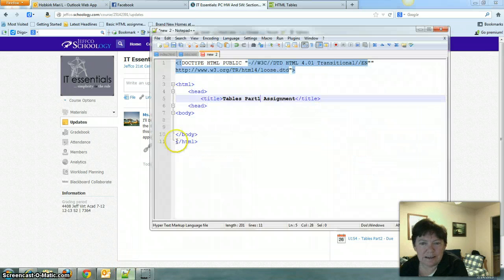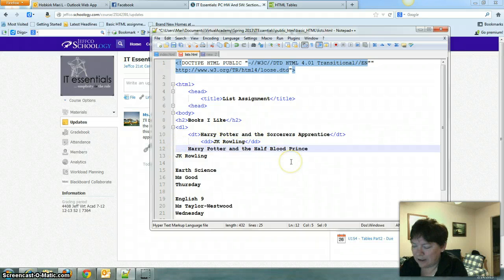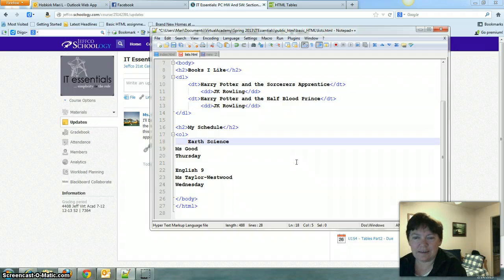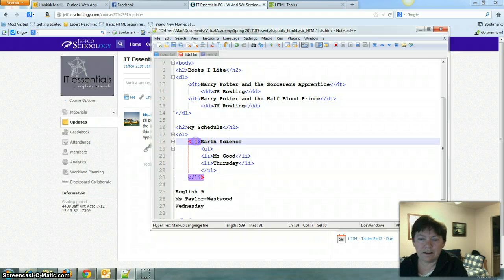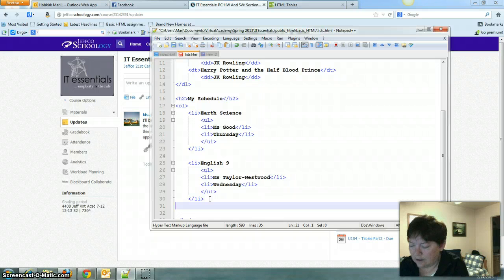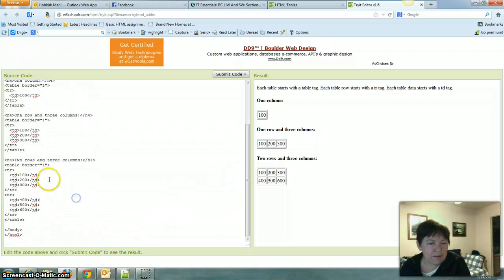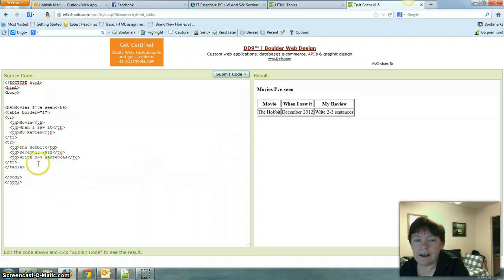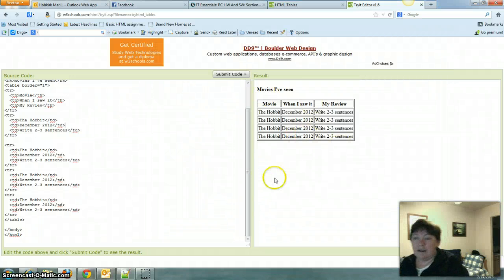IT Essentials - Week 7 - February 19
Instructions for Week 7.  List assignment and Tables Part 1